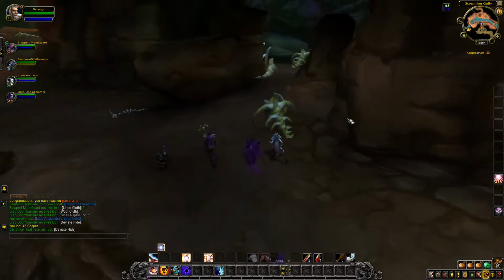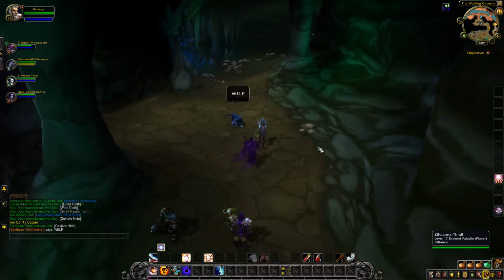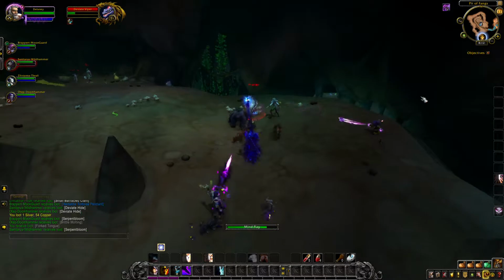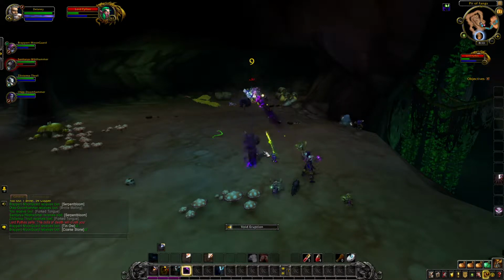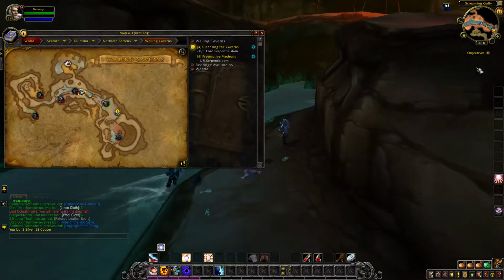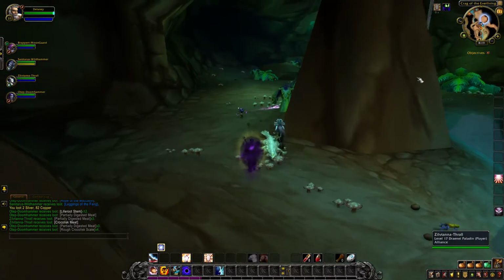World of warcraft Dungeon Tutorial Wailing Caverns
World of warcraft Dungeon Tutorial Wailing Caverns for beginners or anyone!